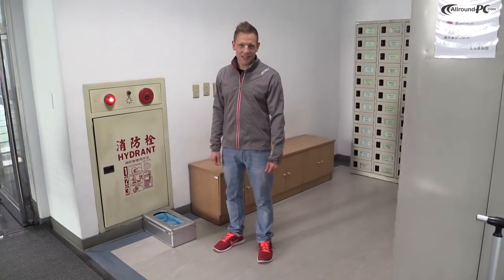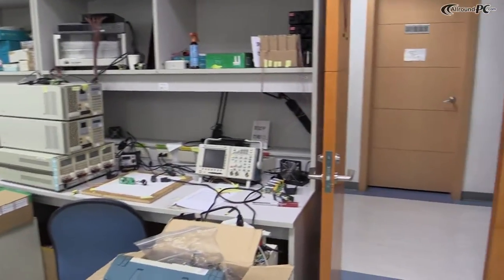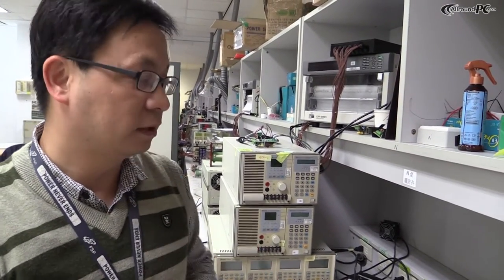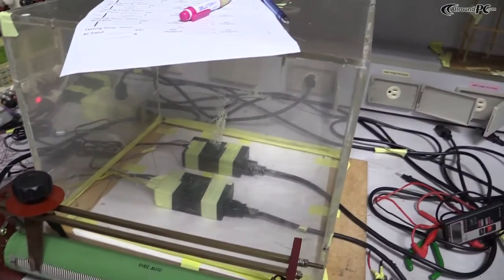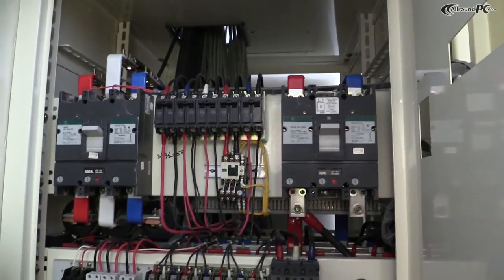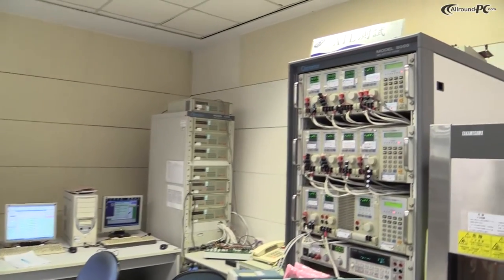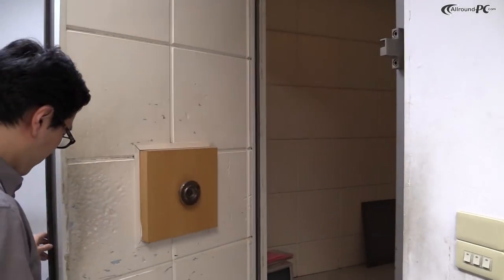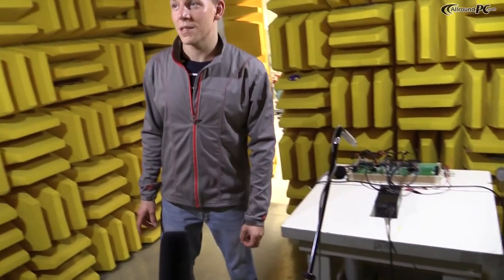FSP Group Headquarter Tour - Product Safety Department & Testing Lab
Wir haben den Netzteilhersteller FSP in seinem Hauptquartier in Taiwan besucht. Dort wurden uns das Product Safety Department und die Testlabors gezeigt. So erhielten wir einen Einblick, wie die Netzteile auf ihre Sicherheit überprüft werden und welche Testmethoden es gibt.